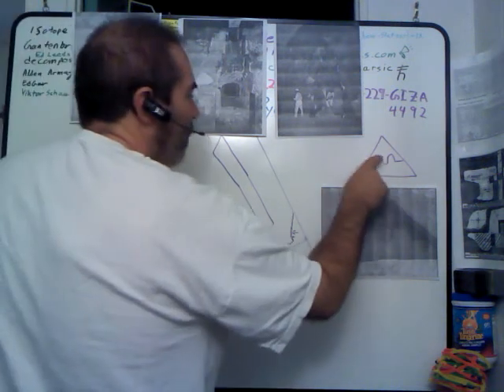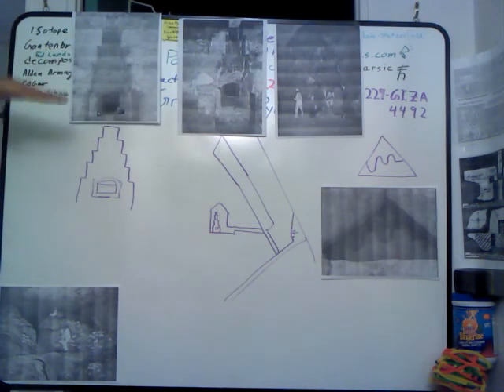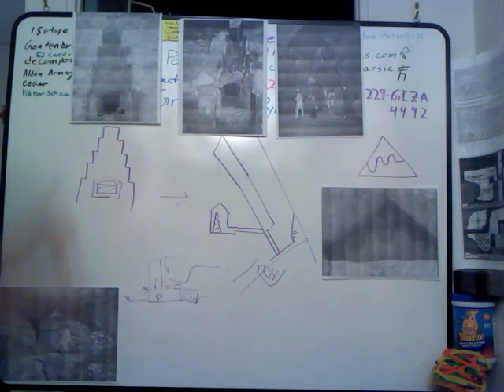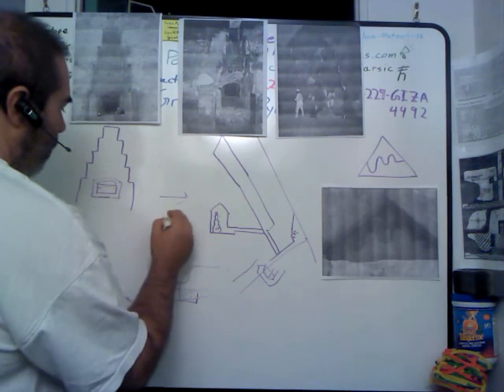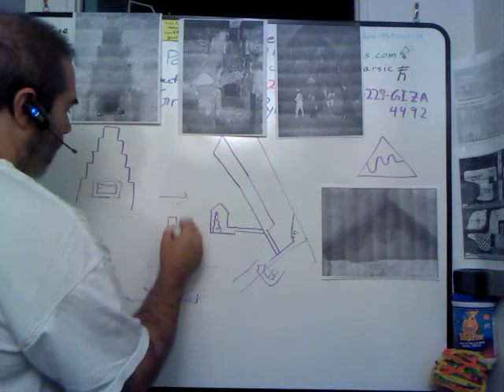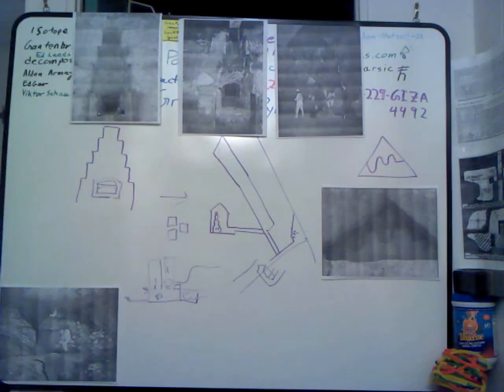Reading the pyramid using the relational communication as documented by Carl Munck's "The Code"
"The Code" by Carl Munck